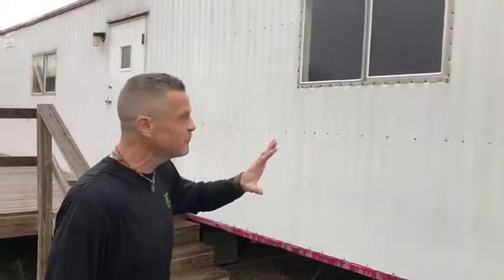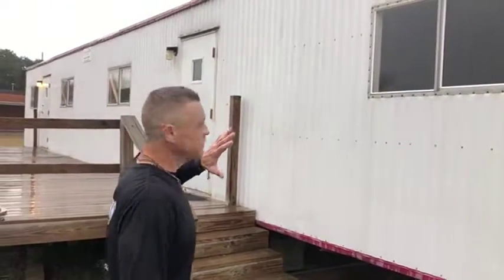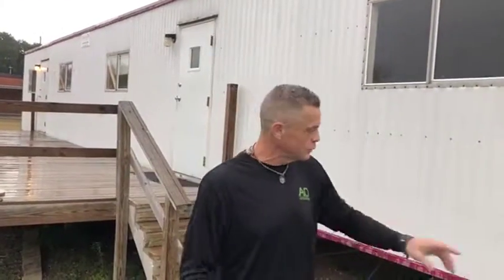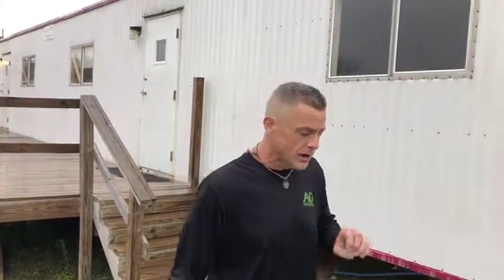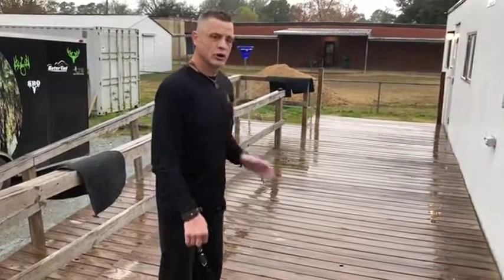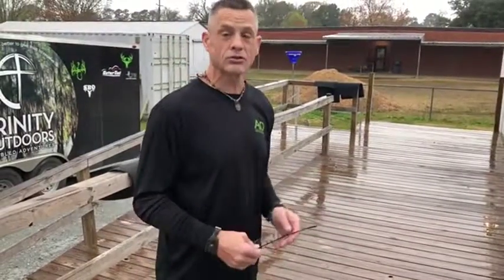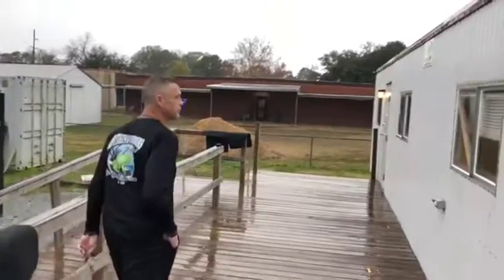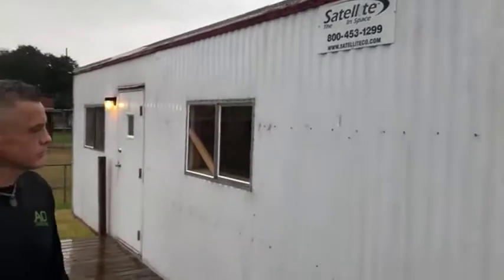2005 SATELLITE 12’X60’ For Sale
Title: 2005 SATELLITE 12’X60’ For Sale

Category: Other Trailers